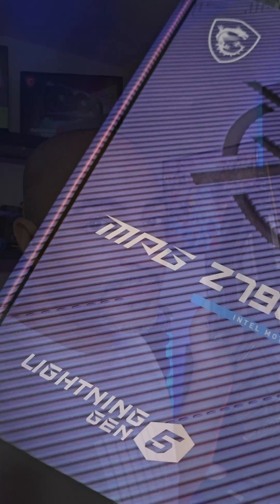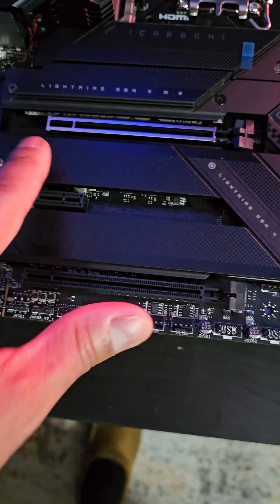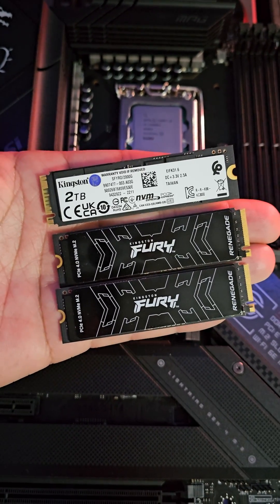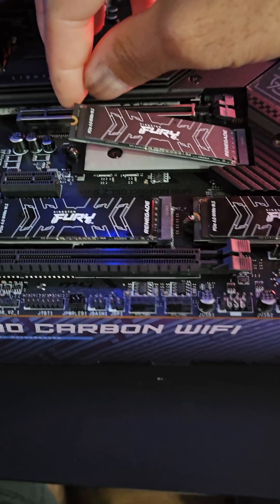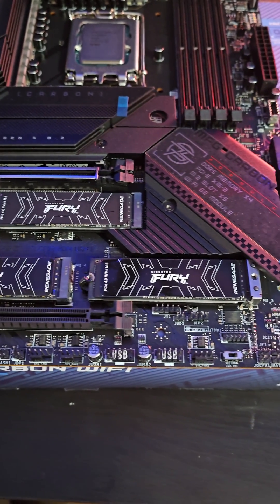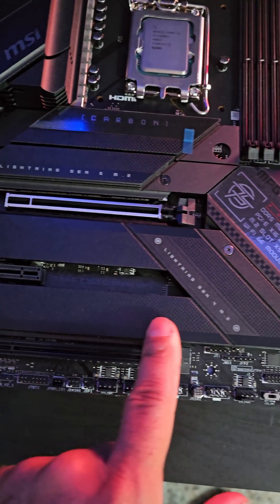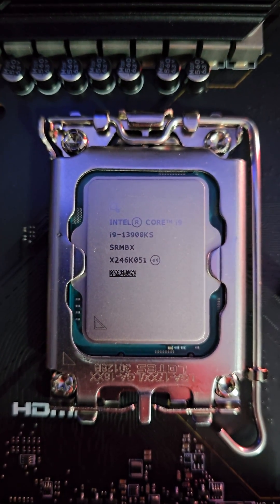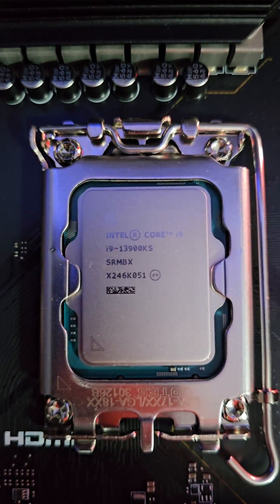Kingston PCIe 4.0 installation on MSI MPG Z790 Carbon WiFi Motherboard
Kingston FURY Renegade 2TB PCIe Gen 4.0 NVMe M.2

Kingston FURY Renegade PCIe 4.0 NVMe M.2 SSD
For Gamers, Enthusiasts, and High-Power Users
Kingston FURY™ Renegade PCIe 4.0 NVMe M.2 SSD provides cutting-edge performance in high capacities for gaming and hardware enthusiasts seeking extreme performance for PC builds and upgrades. By leveraging the latest Gen 4x4 NVMe controller and 3D TLC NAND, Kingston FURY Renegade SSD offers blazing speeds up to 7,300/7,000MB/s1 read/write and up to 1,000,000 IOPS1 for amazing consistency and exceptional gaming experience. From game and application loading times to streaming and capturing, give your system a boost in overall responsiveness.

With better heat management comes better stability during peak performance. The slim M.2 combined with a low profile, graphene aluminum heat spreader is optimized for intense usage in gaming laptops and desktops. The optional heatsink model delivers an additional layer of thermal dispersion so when the game heats up, your PS5™ console stays cool. Kingston FURY Renegade SSD matches the top-tier performance of the Kingston FURY Renegade memory line to produce the ultimate team that will keep you at the top of your game.

Available in capacities from 500GB–4TB2 to store an extensive library of your favorite games and media.

MPG Z790 Carbon WiFi 6E Motherboard is extremely robust with its long list of features, capable of pushing the limits for gamers and content creators alike.

Supports 13th /12th Gen Intel® Core™ / Pentium® / Celeron® processors for LGA 1700 socket

Lightning Fast Game experience: PCIe 5.0 slot, Lightning Gen 5 x4 M.2, USB 3.2 Gen 2x2

Enhanced Power Design: Direct 19+1+1 phases power, Core Boost, Memory Boost

Premium Thermal Solution: Enlarged heatsink with heat-pipe, MOSFET thermal pads rated for 7W/mk, additional choke thermal pads and M.2 Shield Frozr are built for high performance system and non-stop gaming experience

2.5G LAN and Intel Wi-Fi 6E Solution: Upgraded network solution for professional and multimedia use. Delivers a secure, stable and fast network connection

AUDIO BOOST 5: Reward your ears with studio grade sound quality for the most immersive gaming experience

High Quality PCB: 8-layer PCB made by server grade level material

Pre-installed I/O Shield: Better EMI protection and more convenience for installation